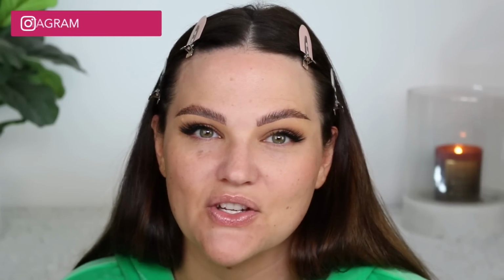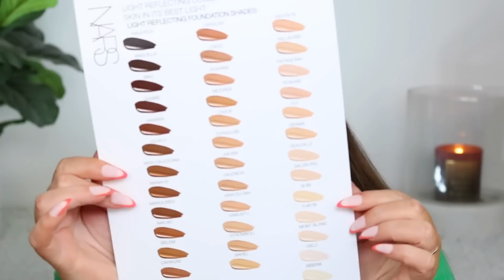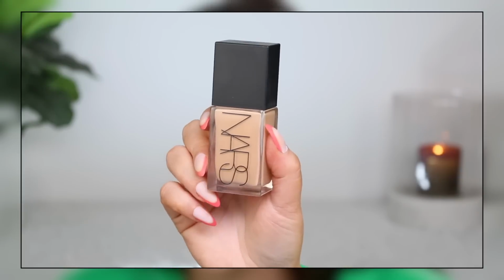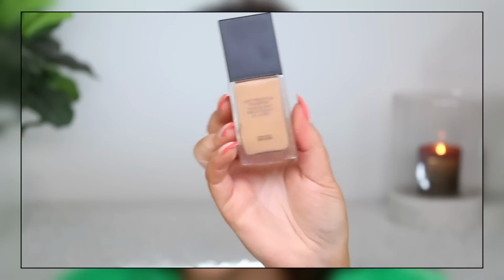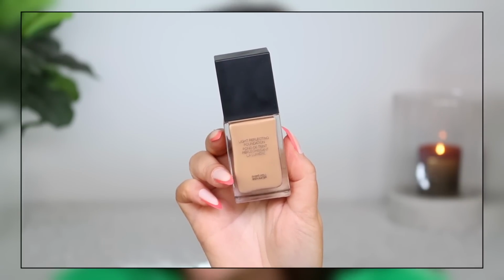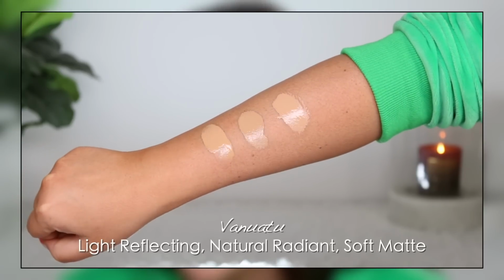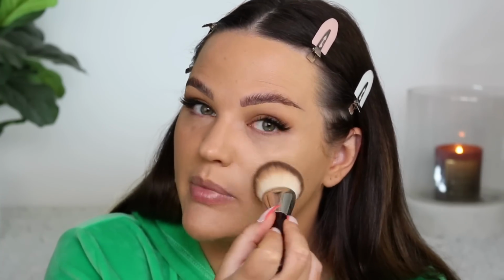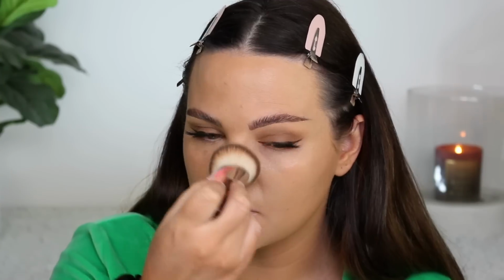NARS Light Reflecting Foundation Review + Wear Test!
PRODUCTS MENTIONED

* NARS Light Reflecting Advanced Skincare Foundation in 3.5 Vanuatu

OTHER PRODUCTS WEARING

I N S T A G R A M: MakeupByCherylH
T W I T T E R: MakeupByCherylH
F A C E B O O K: Makeup By Cheryl
T I K T O K: MakeupByCheryl

BACKGROUND